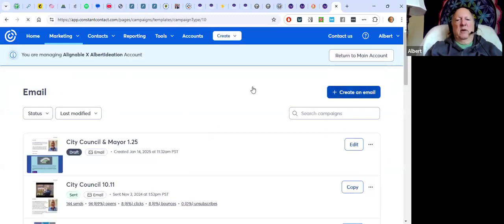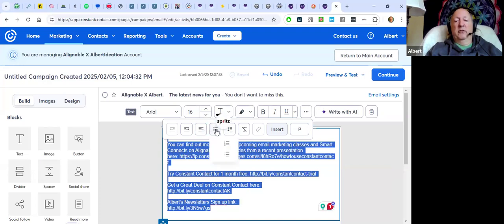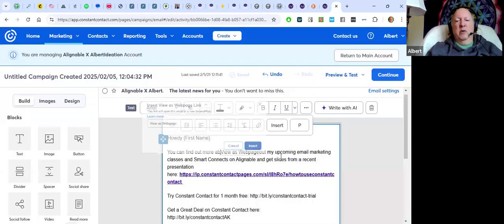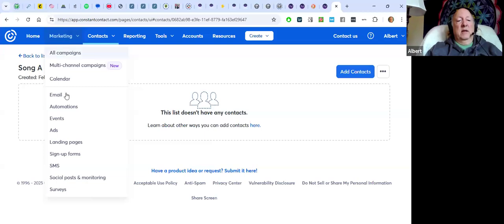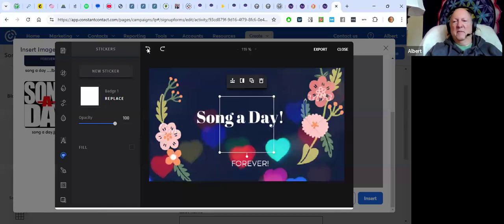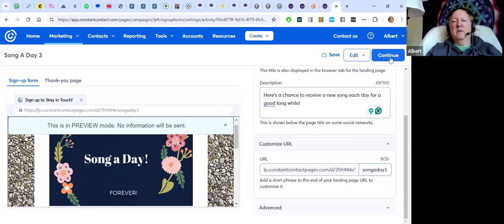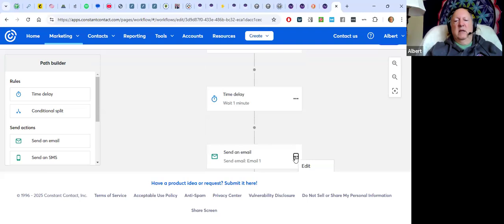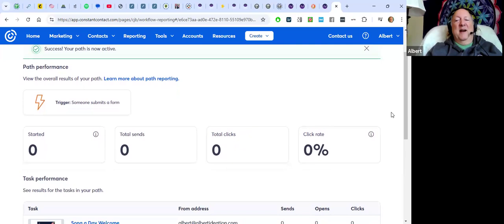Lunch & Learn 2.5.25 - Email Marketing Slow Start - Part 2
Enjoy this demonstration of how to get started with Constant Contact.

Please sign up for one of my newsletters